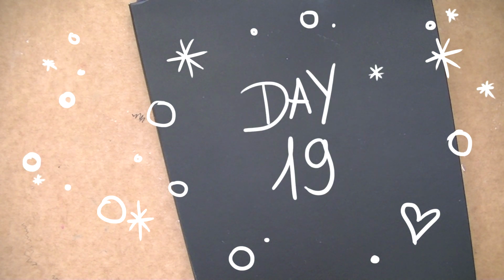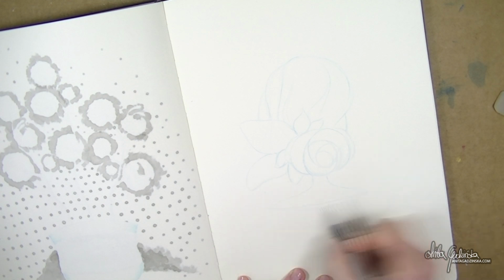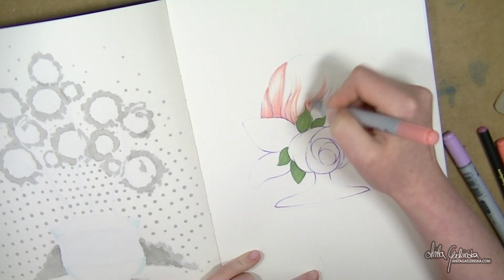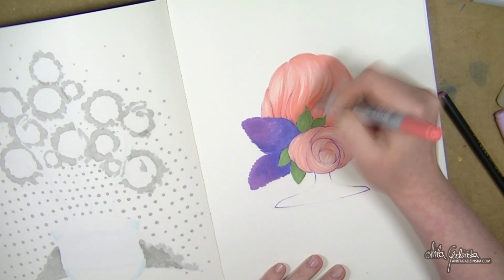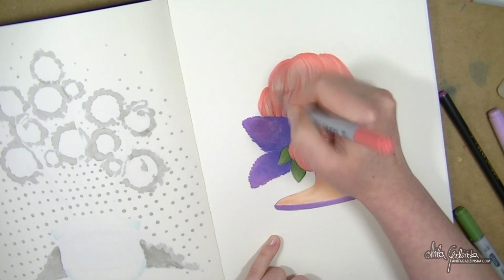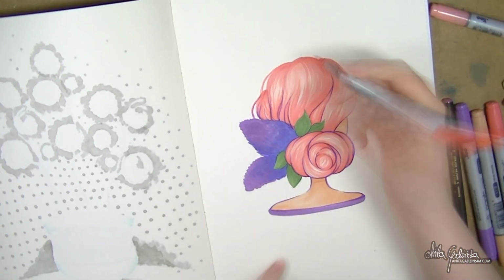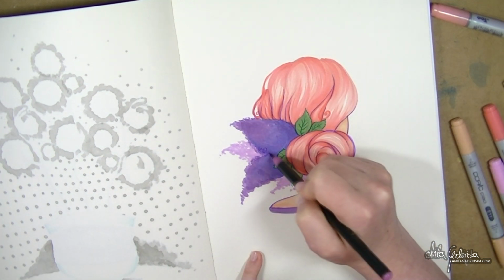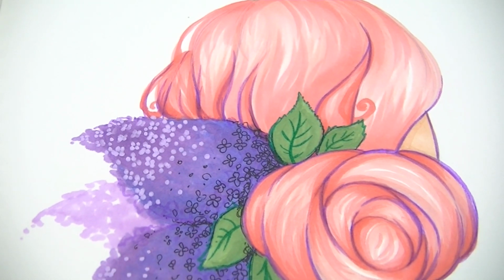Cotton Candy Hair - Sketchbook Challenge Day 19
Hey guys! Day 19 of the 30-day Sketchbook Challenge / Sketchbook Video Challenge! Practicing my Copic coloring today on some pink hair and lilacs :)

This Challenge has been started by Tori:
Tori's youtube and Instagram: torianne00

Materials used:
Moleskine Folio Sketch Book A4
Copic Ciao in e11 r14 v12 v15 bv13 yg63 rv42 r22
Edding brushpen no9 and no4
Maped Graph'Peps in green
Molotov acrylic pen
Pentel blue lead pencil... of mysterious origin